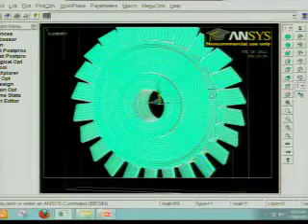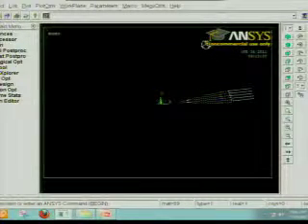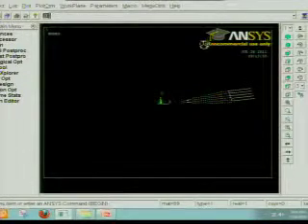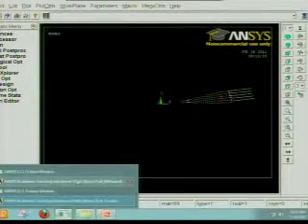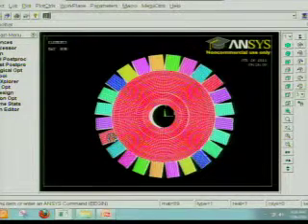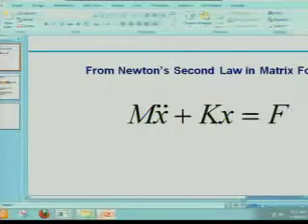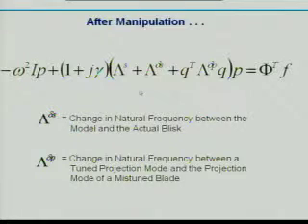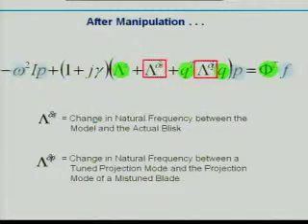SURE 2011: Natural Frequency Identification in Turbomachinery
A description of the summer research project by University of Michigan student Colin Fitzner as part of U-M SURE program.